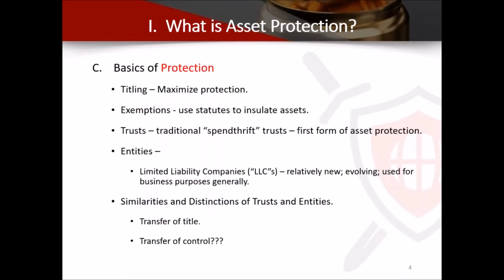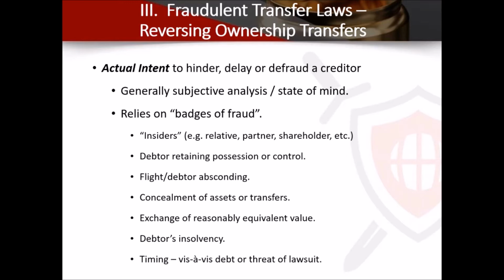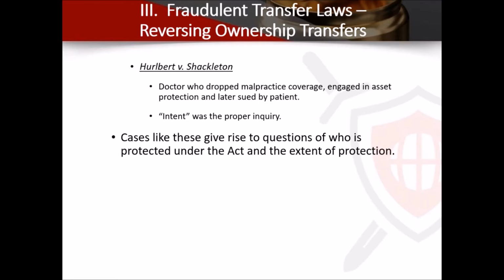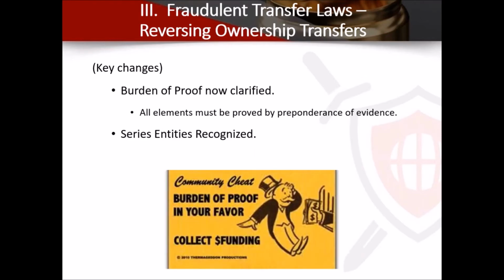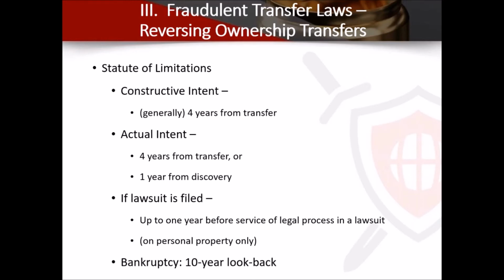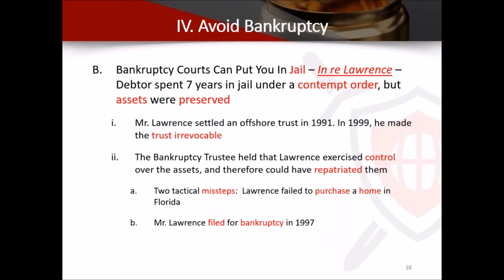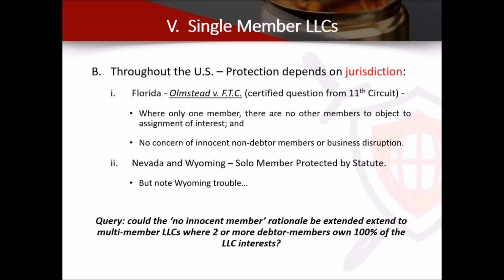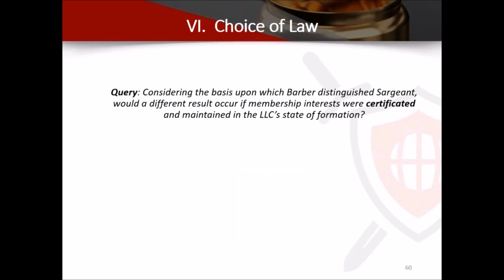How Asset Protection Plans Fail & You May Transfer Assets Freely (But Not Really)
Presented by Gary A. Forster, Esq.

How Asset Protection Plans Fail
This seminar focuses on the practical aspects of the law of asset protection.  Through real world examples, attendees learn why relying exclusively on “Asset Protection” may be a mistake.  Attendees further discover why the most effective personal asset preservation tools are implemented as part of a comprehensive personal plan that demonstrates intent beyond creditor protection.  Finally, the seminar provides simple, yet key insights into the practical considerations that can influence the effectiveness of protective planning.

You May Transfer Assets Freely (But Not Really)
In this seminar, attendees learn why debtors may move assets freely prior to a judgment being entered.  Certain late transfers may be unwound and even get debtors (and their advisors) into trouble.  Attendees will learn how best to avoid fraudulent transfers and to implement effective planning.